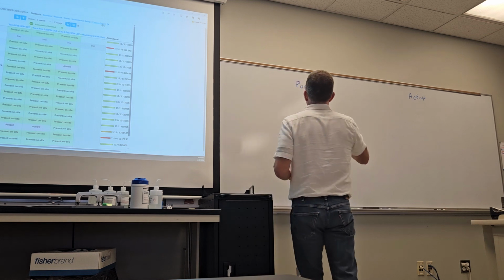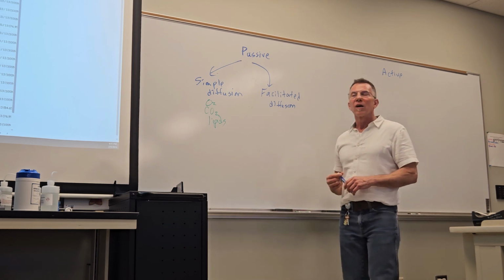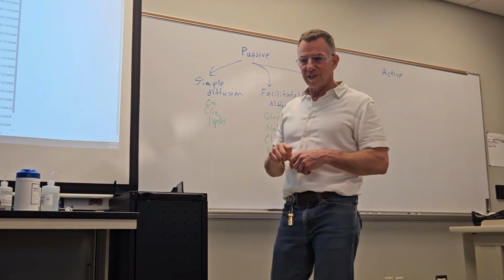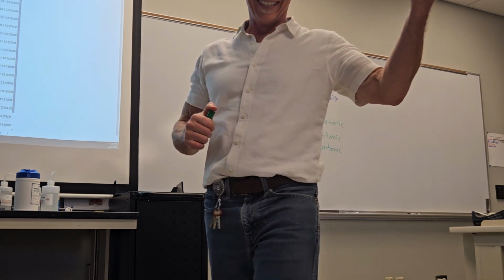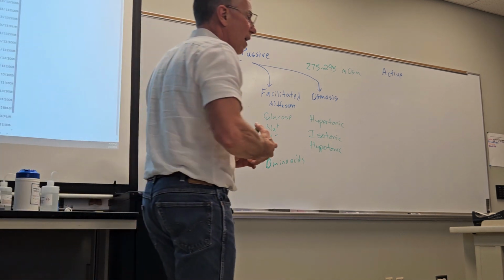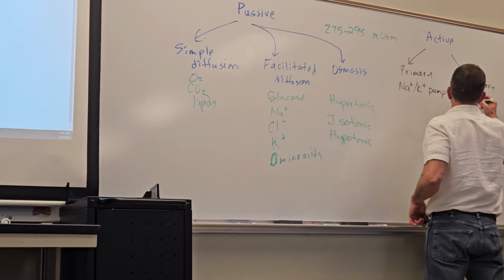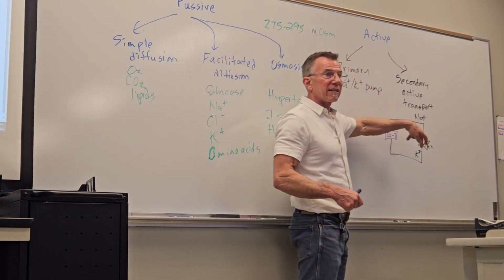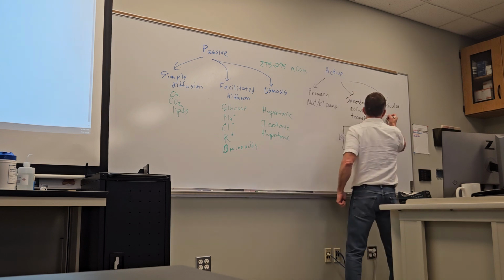Chapter 3 transport across the membrane review